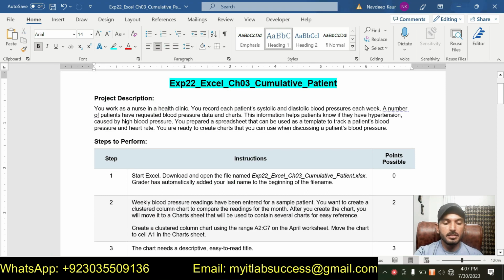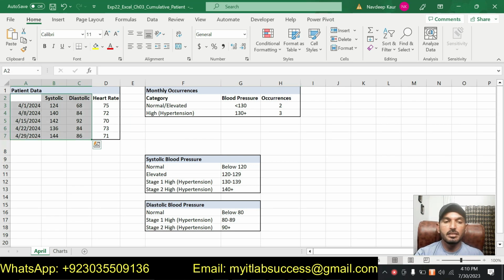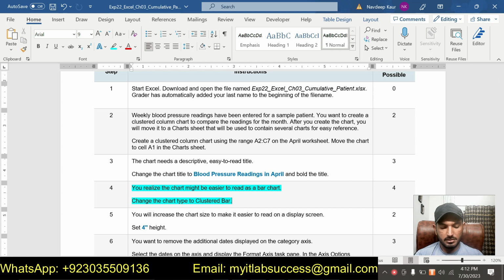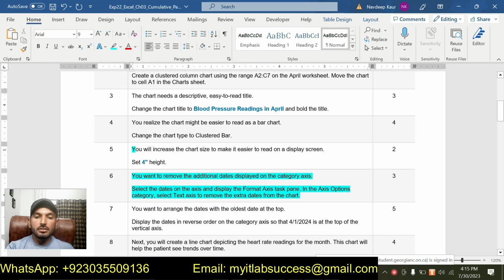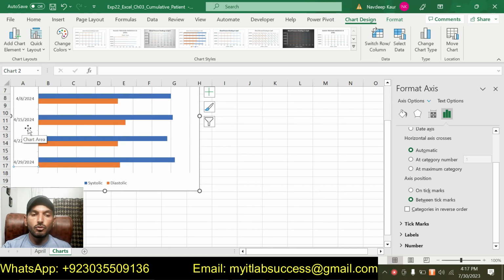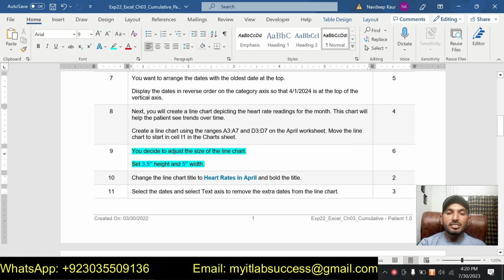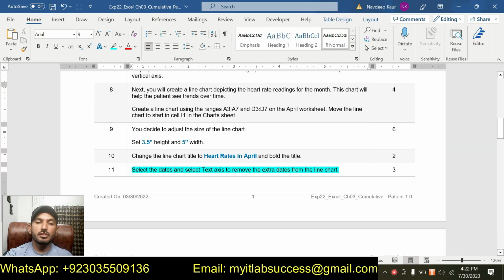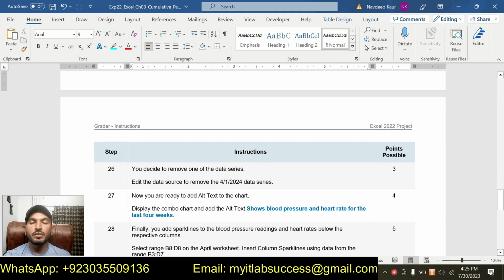Exp22_Excel_Ch03_Cumulative_Patient | Excel Chapter 3 Cumulative Blood Pressure Monitoring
Exp22 Excel Ch03 Cumulative Patient
Excel Chapter 3 Cumulative - Blood Pressure Monitoring

Exp22_Excel_Ch05_Cumulative_Merchandise 1.1
Exp22_Excel_Ch05_HOE - Sociology 1.1

Exp22_Excel_Ch06_HOE - Mortgage

EXP22_Excel_CH08_CumulativeAssessment_Employee Satisfaction
Exp22_Excel_Ch08_CumulativeAssessment_Variation - Real Estate Valuation